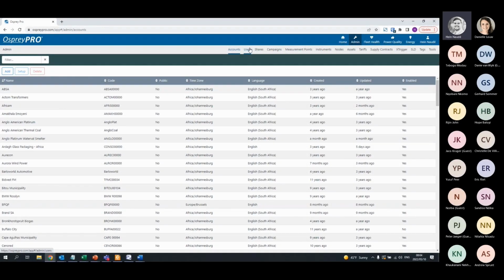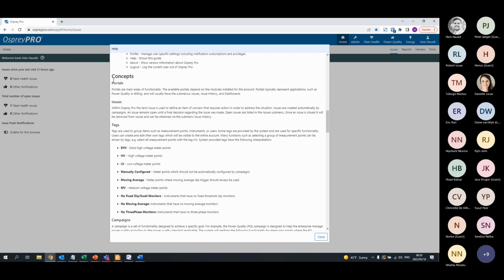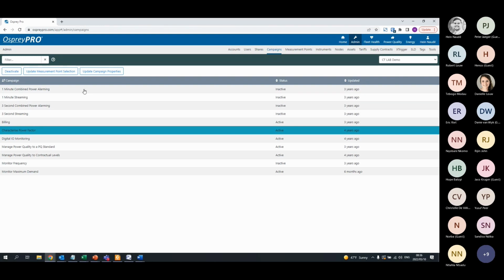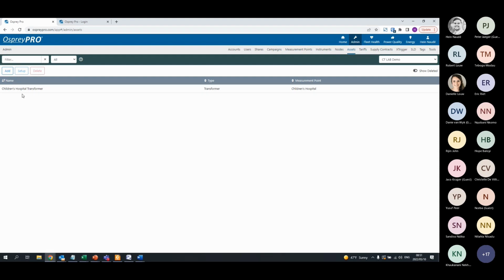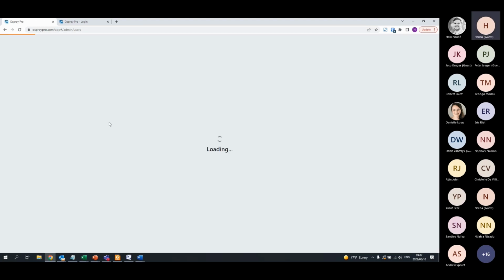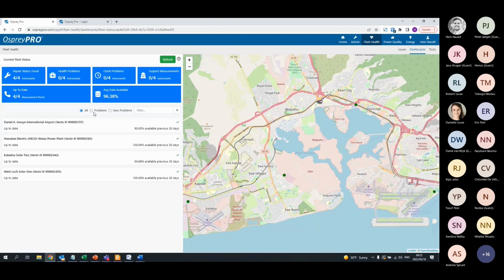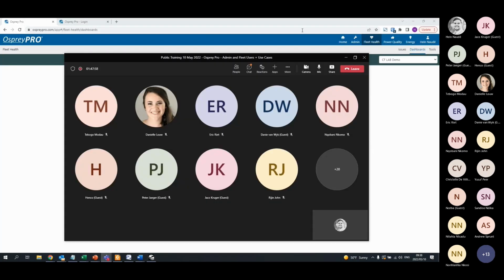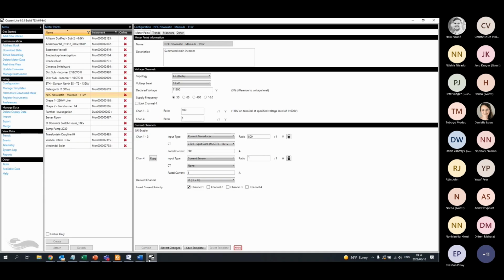VECTO Grid OS - Admin and fleet users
CT LAB is proud to announce the launch of a new identity to better reflect our mission and product line, and to serve our clients
better. The change reflects how our clients already refer to our system: VECTO. Going forward we will be doing away with the
OTELLO brand, and Osprey PRO will change to VECTO Grid OS. The flagship device is still the VECTO 3, and this will soon be joined
by a family of devices developed to serve the full power grid monitoring value chain. for
more information. Recorded from our May 2022 Training session on the VECTO Grid OS Advanced Grid Monitoring & Control Platform.

NOTE: We have rebranded OTELLO. Going forward, we will use VECTO System. Osprey PRO has been rebranded to VECTO Grid OS.

VECTO System is a groundbreaking grid management system that monitors over 9 000 electrical parameters in real-time

The VECTO 3 grid monitoring edge-computers are installed wherever the grid interconnects. Electrical data is recorded, GPS time stamped to ~100ns accuracy and rated on each VECTO 3 device & streamed to the cloud.

VECTO 3 can scale across territories while offering significant insight from the individual device

VECTO Grid OS cloud platform delivers an unprecedented level of real-time insight into power performance, allowing your to See Your Electrical Power Grid Clearly.

VECTO Grid OS takes the guesswork out of managing electrical power systems. Gives comprehensive data to grid management, engineering, financial departments, and Energy Market traders.

VECTO System is the open standard for grid-wide, large-scale, comprehensive Power Grid data.